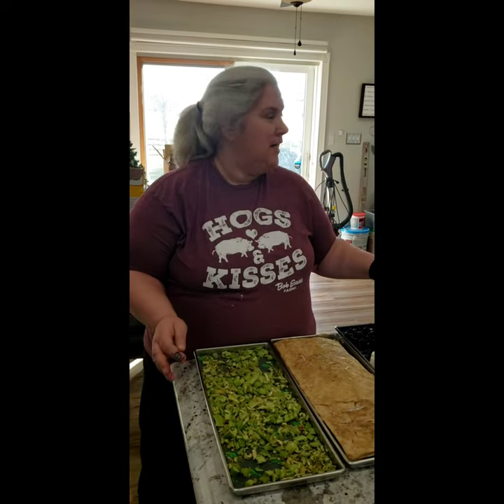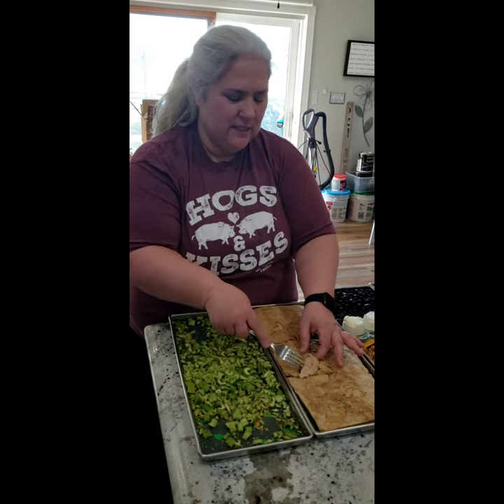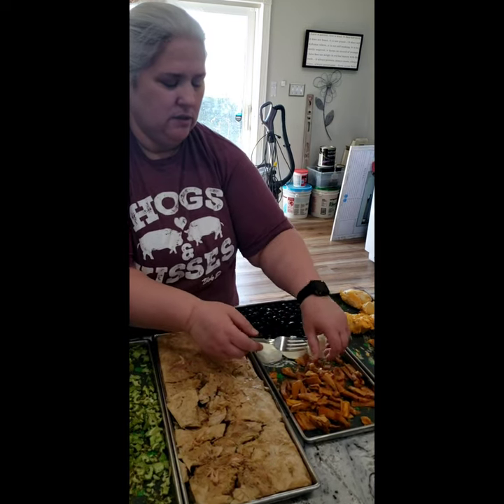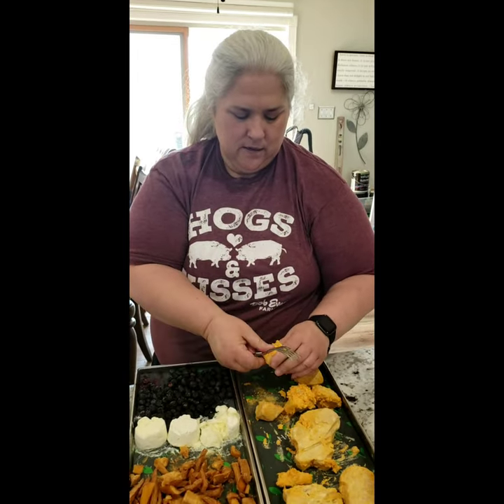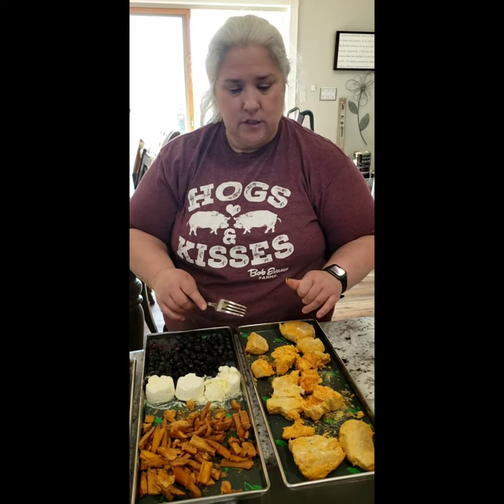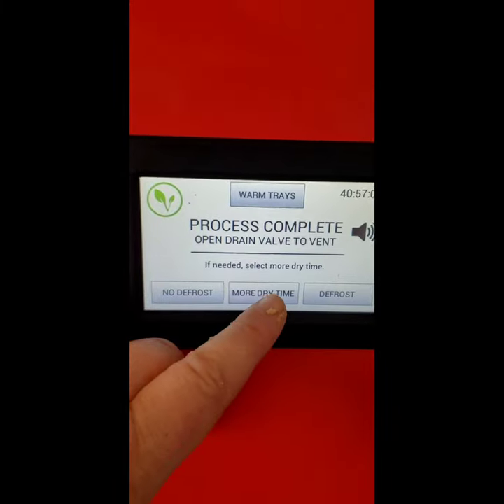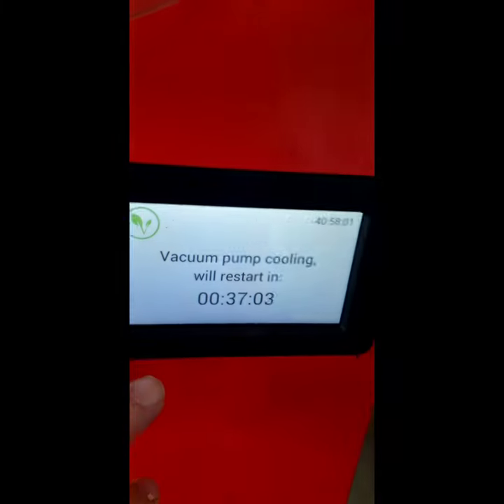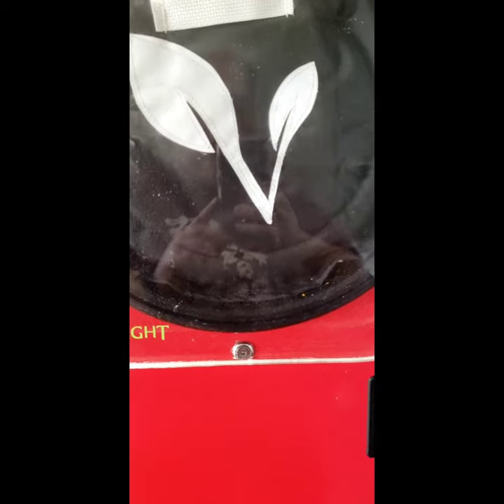Part 1. Freeze drying food. Checking if it is done.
How to tell if your food is ready to be removed from freeze dryer, and how to package it. General use of freeze dryer.